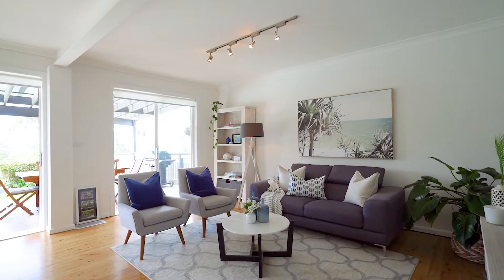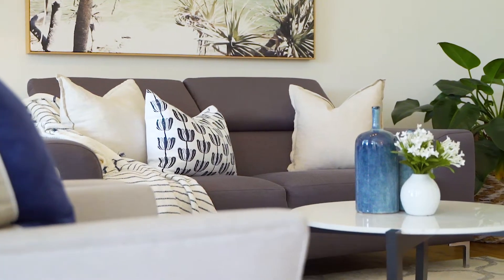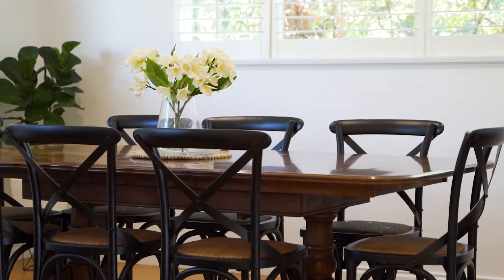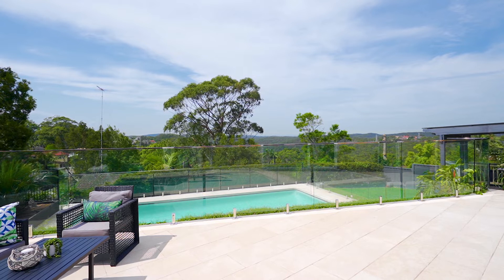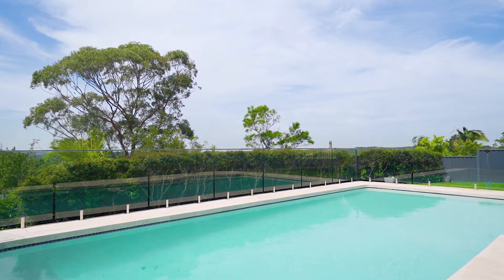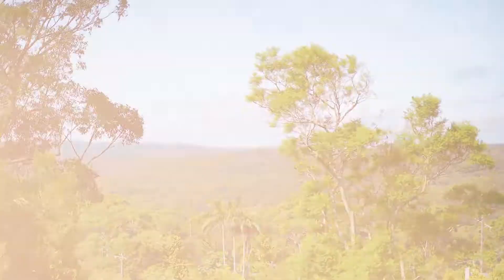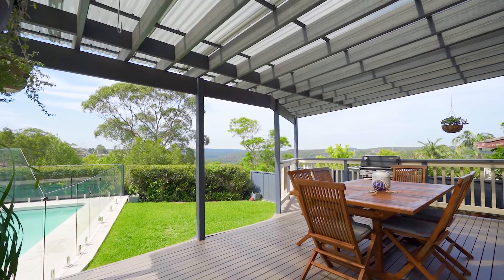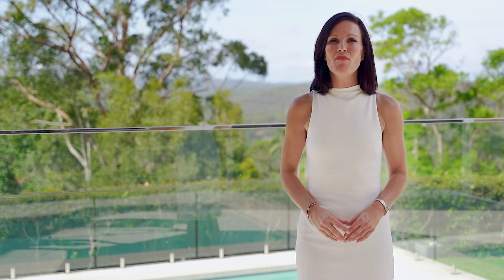Frenchs Forest, 6 The Crest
6 The Crest  Frenchs Forest NSW

Marketed by:
(M) McGrath Forestville
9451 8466